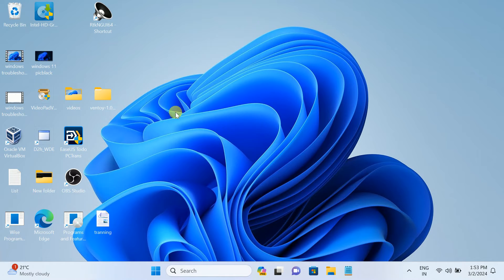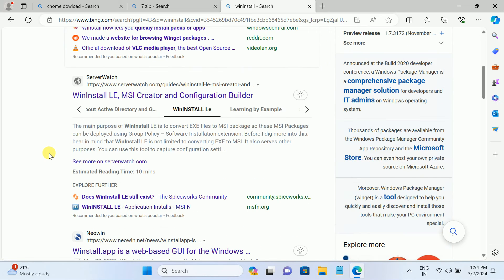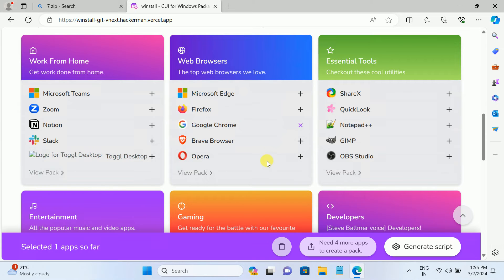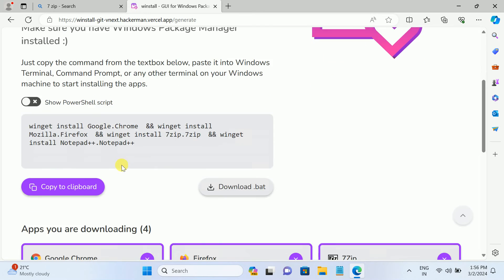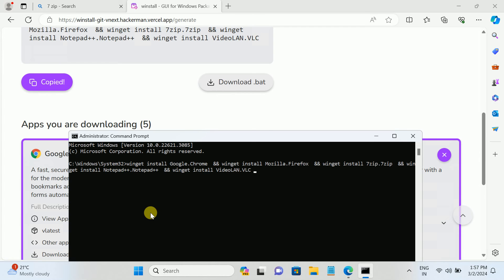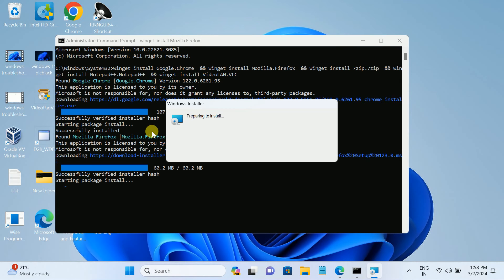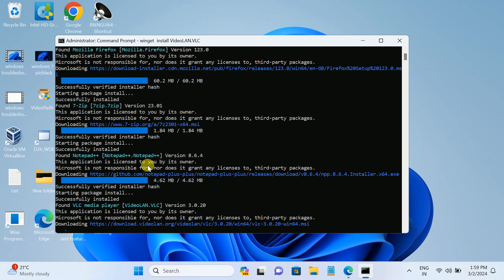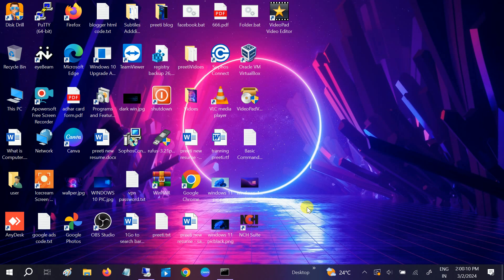✅How to install multiple apps at once on your windows PC